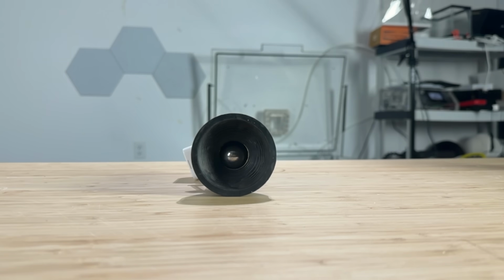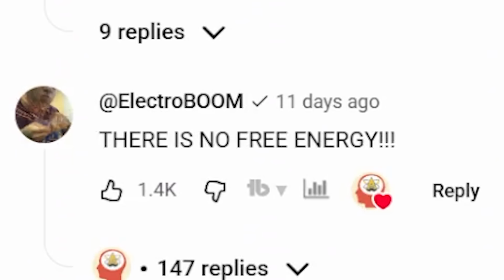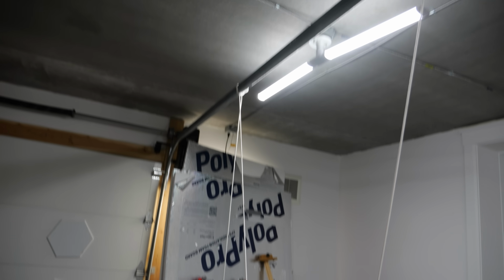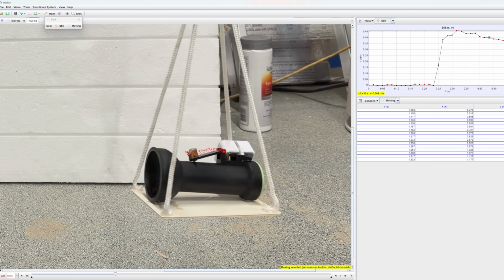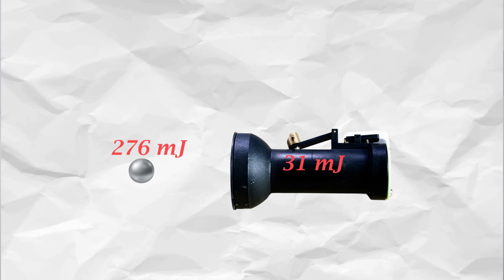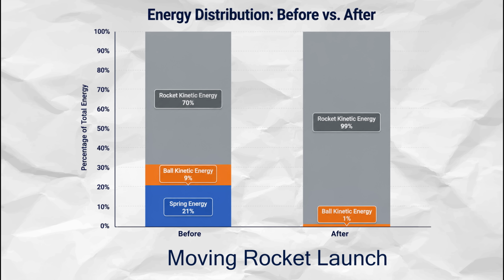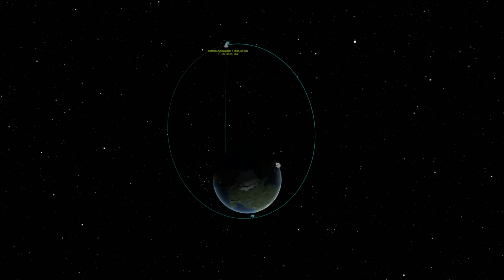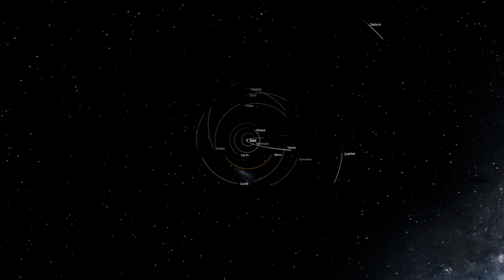The Strange Physics Behind the Oberth Effect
🎁  Bonuses worth $5,100+ if you join and attend